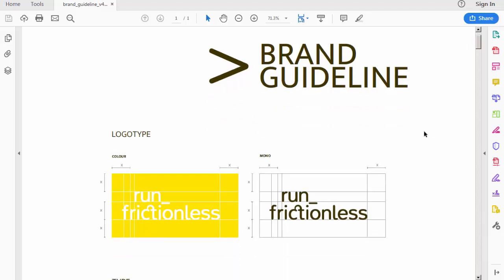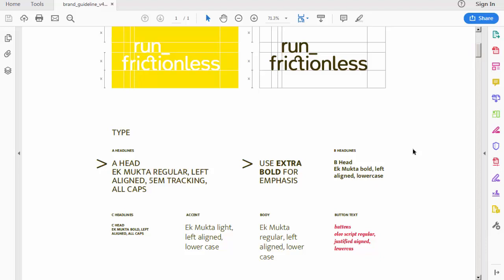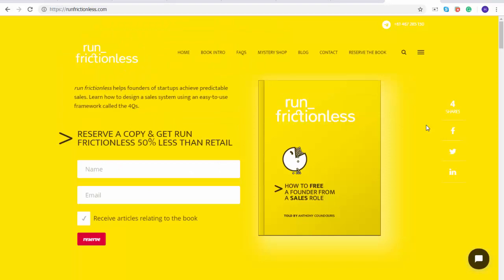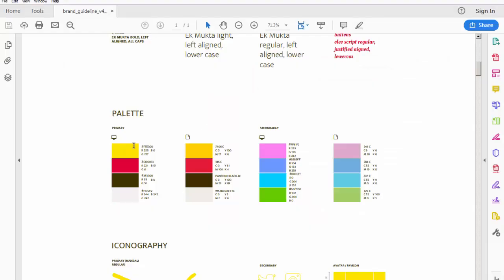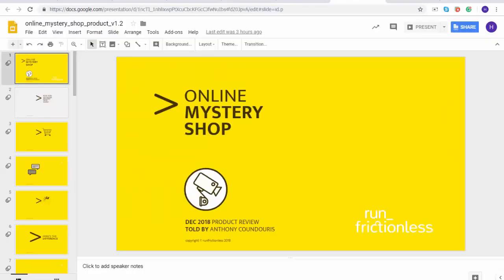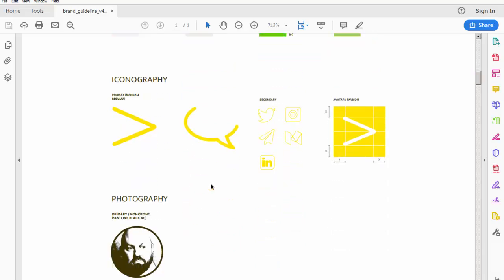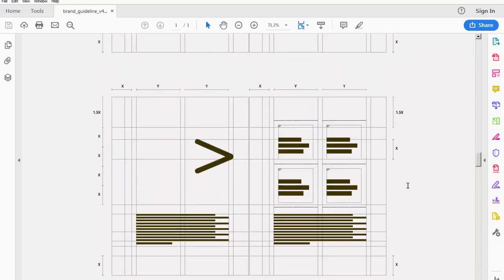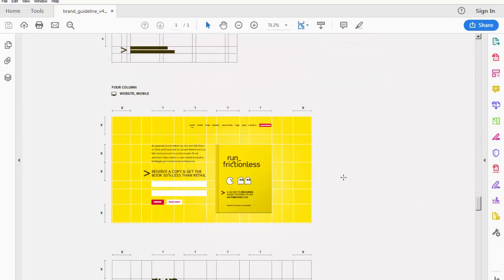02 brand guideline in under 5mins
Using the run_frictionless brand guideline. A 5 minute walk-through.